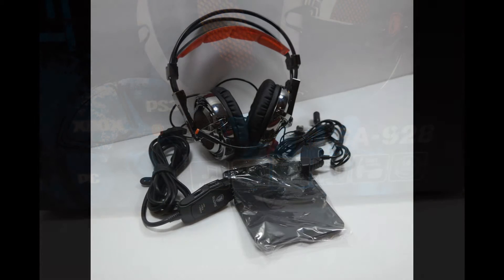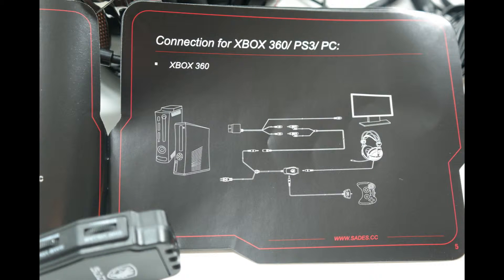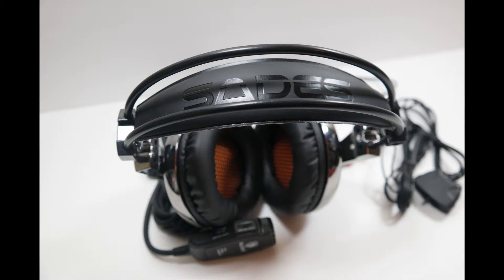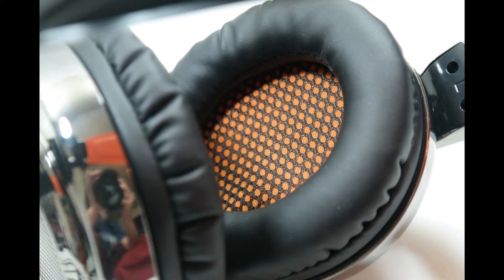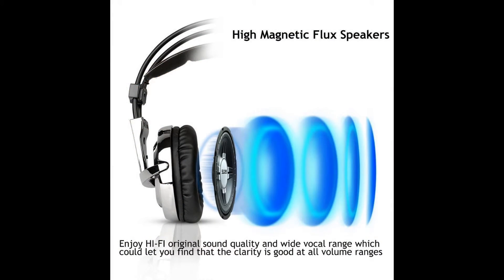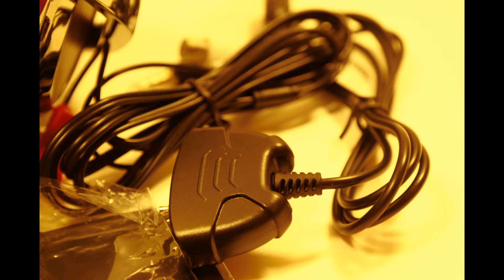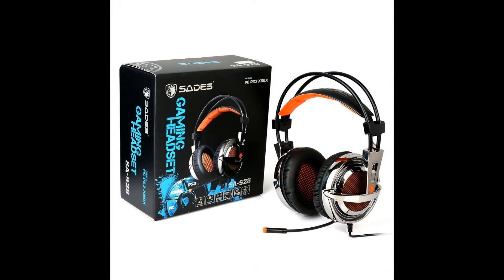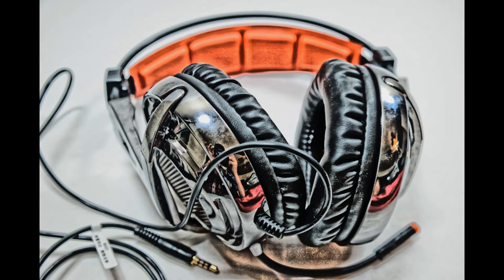Sades SA 928 Gaming Headset Review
Song used for video: Kasbo-Visible

A Versatile Alternative to Mainstream Headsets
The SA-928 gaming headset by Sades provides a lot of usability in a competitively prices package. Right out of the box, it contains everything you need to use it as a USB headset for the PC, the PlayStation 3, and the Xbox 360.
While it may be lagging a little behind the times in terms of console compatibility, it still provides a solid solution for those needing something to use between the computer and their ageing consoles.  While I was not able to confirm this myself, there are reports that this headset will work with the PlayStation 4 when plugged directly into the USB port. Just try it, we attempted to get this headset to work with the Xbox one using a controller adapter with a 3.5mm jack, however we were unable to get it to work.
Build Quality
These headphones can be deceiving at first. They are made to be extremely flexible and bend to prevent breaking. Their amazingly flexible, making them kid friendly and more resilient to being beat around. Because they’re so flexible, they come off as being made of cheap breakable materials, however this is not the case.
Performance
The ear cans have a nice soft leather material that is comfortable to wear. On this particular headset however, the ear cans had a tendency to canter away from the ears toward the back, not making a solid seal. Whether this is by design or unique to this particular headset is unknown.
The sound quality of the speakers is good. It was clear and broadcasted in hi fidelity that was clean and crisp. The bass was not as deep as other Sades headphones tested, but was still decent.
The fit is self-adjusting and has a strap that tightens itself while wearing them. Overall, the headset is pretty large and for me, was a little loose in fit.
The headset comes with an adapter that has separate controls for both game audio and chat audio separately.
The mic is clean and broadcasts in a crisp clear tone. In fact, if you think the narration for this review sounds clear, it was recorded with the mic to show you the quality of sound.
Prose
 Solid build with flexible materials to withstand breaking
 Crisp clear sound with good fidelity
 Clear mic
 Multiple platform capable
Cons
 Can be overly large depending on the person
 Not designed for use with current gen consoles such as the PS4 or Xbox One
Conclusion,
While not my favorite headset among the Sades line that I have tested, they do offer decent performance for the price and fill a niche for gamers who are looking for an affordable good performing headset for multiple platforms. If you need such a headset, and have had trouble with kids breaking them, or just not lasting in general, the SA-928 may be the answer for you.